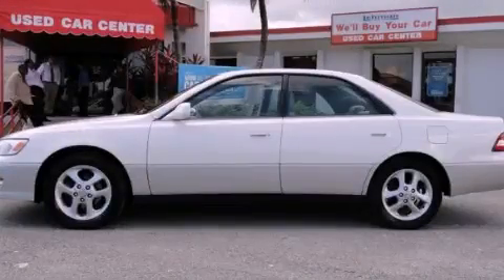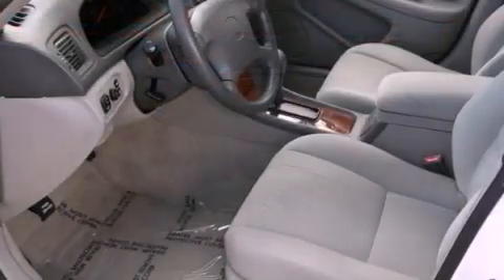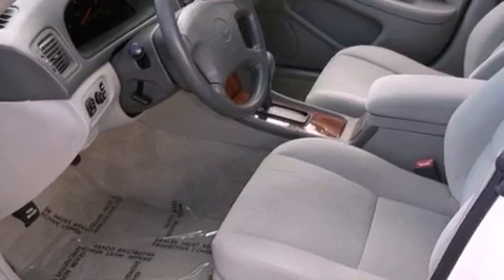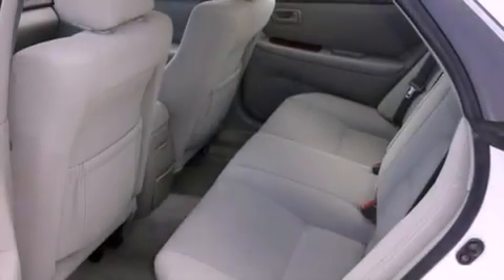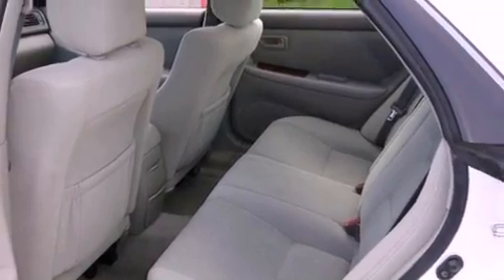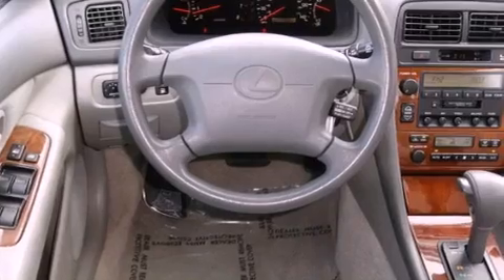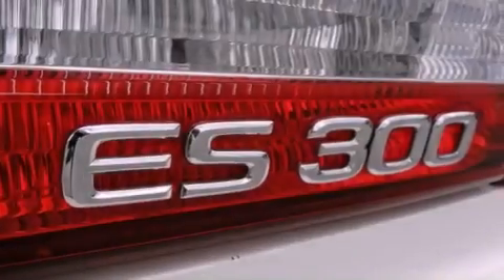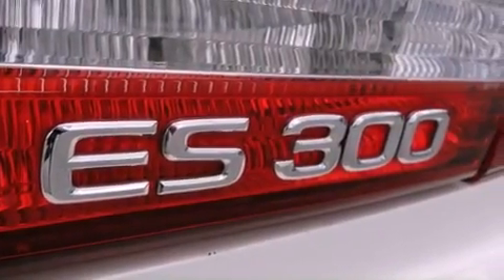Preowned 2000 Lexus ES 300 Miami FL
Year : 2000
 Make : Lexus
 Model : ES 300
 Engine : gas v6 3.0l/183
 Trans . : automatic
 Exterior : white
 Miles : 75,845
 Interior : white

 Lehman Mazda